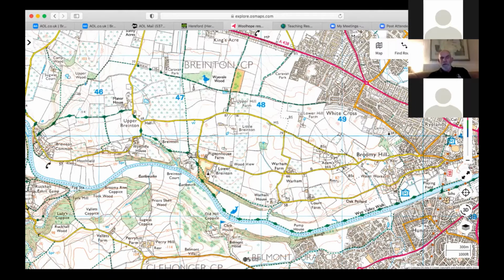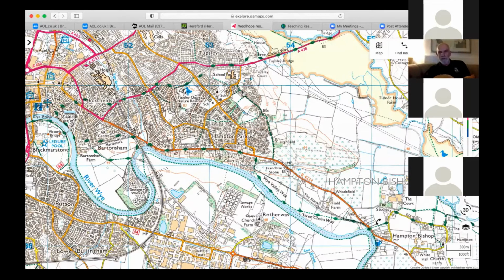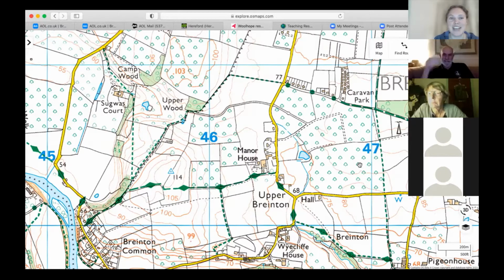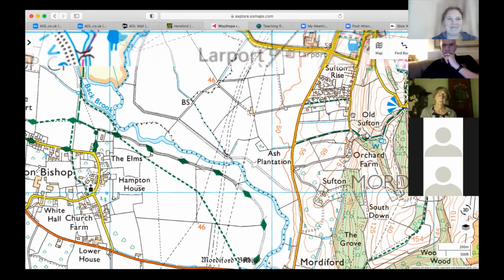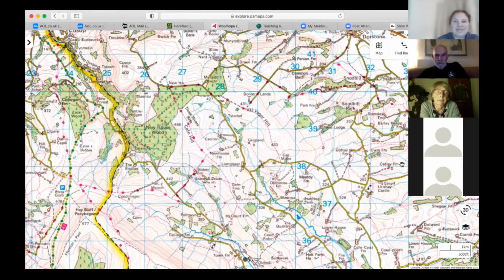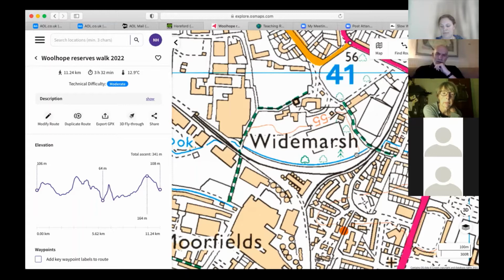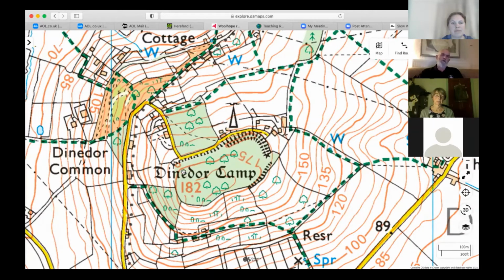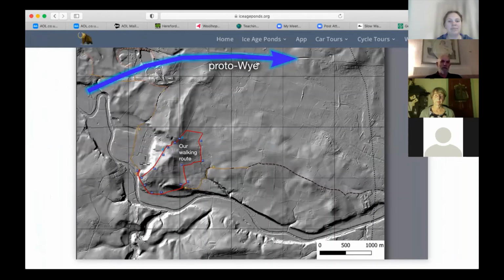Online Talk: Wonderful Wild Walks in and around Hereford City with Nic Howes